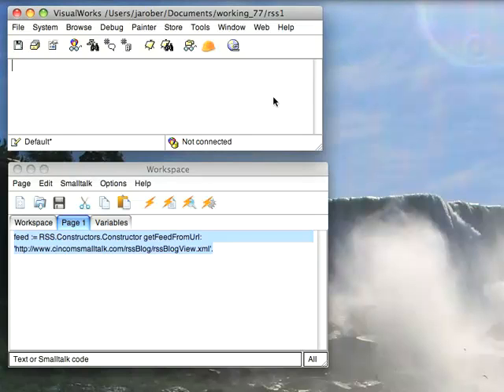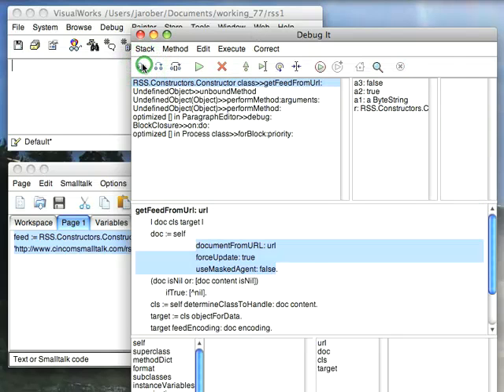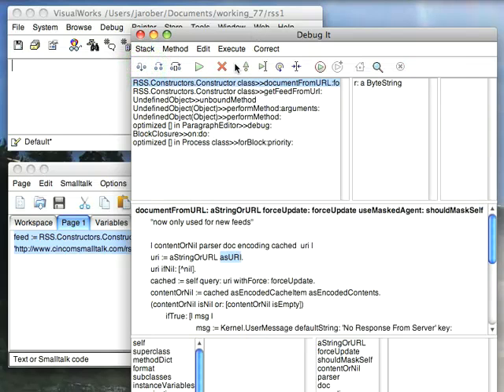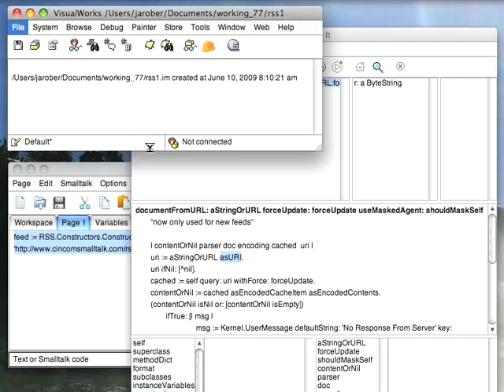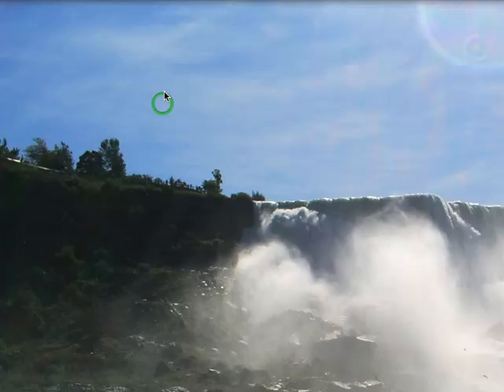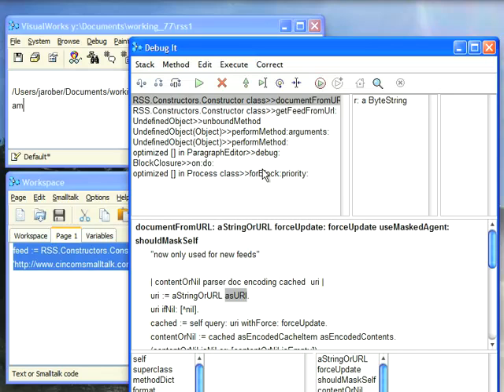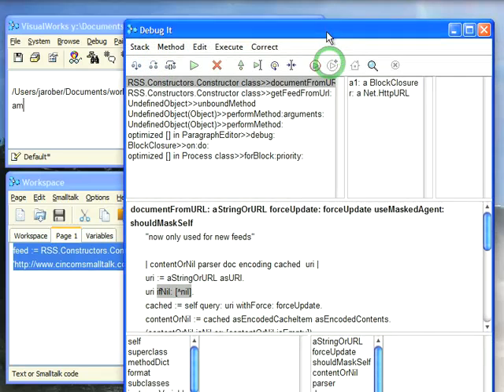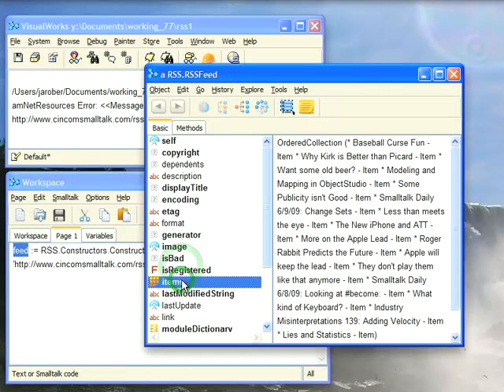Cross Platform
A quick demonstration of the cross platform capabilities of VisualWorks - we start debugging on the Mac, and finish on Windows